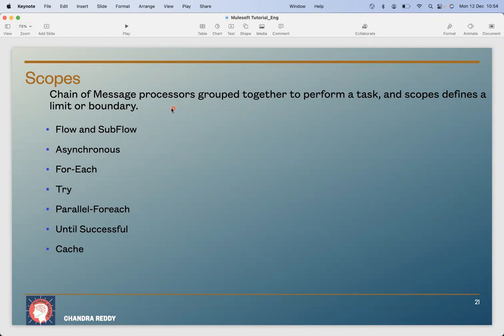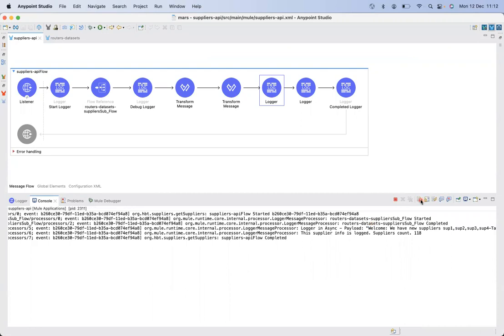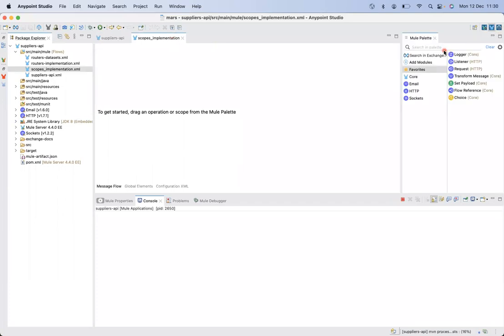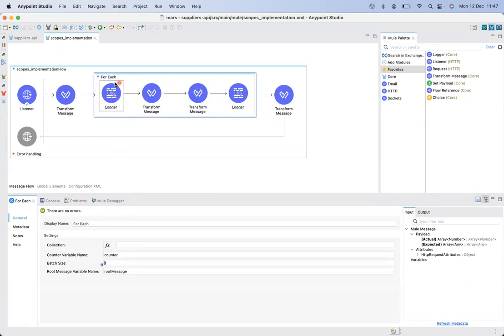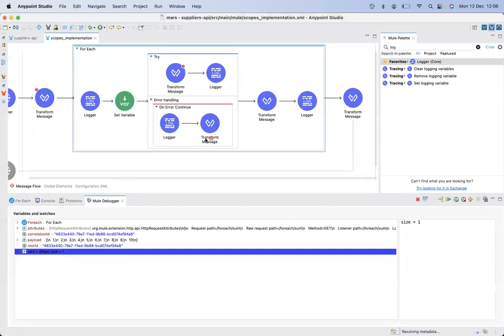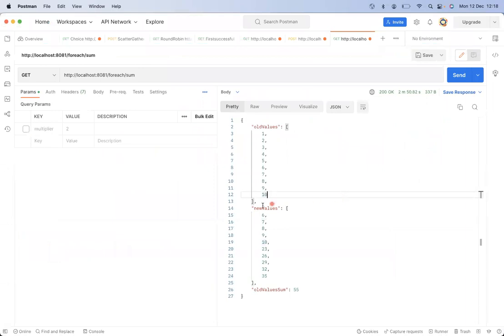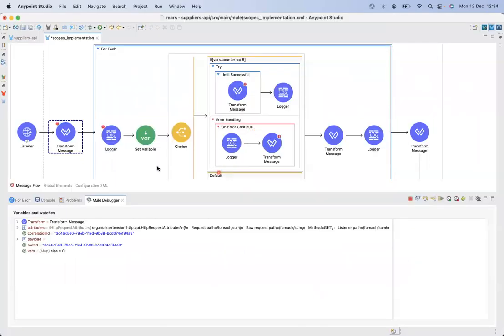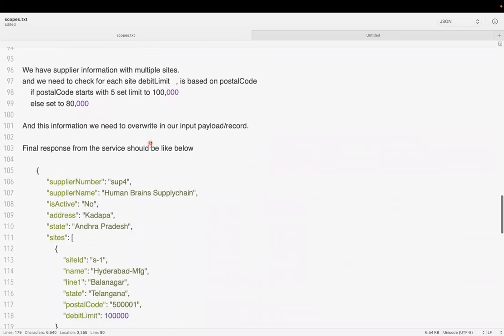P1-S10|mulesoft Tutorial for beginners|Mulesoft Scopes|Foreach|Asynchronous|Try|Until Successful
Session Content
Flow, sub-flow, private-flow scope use-cases
Flows are by default defines scope run in synchronous mode when we call using Flow reference, the task we need to perform will be executed and the result is limited to it.

Use-case1:
    1. From main flow call privateflow/subflow.
    2. Deploy and test, we can observe thread executes all the message processors in sequence.
    3. And the flows will be executed synchronously

 Check the console logs.

Asynchronous
    Asynchronous scope executes the thread separately/independently,
    and the components defined within Asynchronous scope will run in synchronous mode

    For example, we have a new supplier and we need to create the supplier and send the status via email to stakeholders.

            "supplierNumber": "sup4",
            "supplierName": "Human Brains Supplychain",
            "isActive": "No",
            "address": "Kadapa",
            "state": "Andhra Pradesh"

        Create a flow post supplier,
        and subflow to create the supplier record
        Add logger "Supplier created successfully"
         set payload  {"message": "Supplier created successfully"}

    Do a test, and observe
           Add logger, setpayload (last 2 message processors) in Async scope.

Archieve below using foreach
We have supplier information with multiple sites.
and we need to check for each site debitLimit   , is based on postalCode
    if postalCode starts with 5 set limit to 100,000
    else set to 80,000

And this information we need to overwrite in our input payload/record.

Input:
            "supplierNumber": "sup4",
            "isActive": "No",
            "address": "Kadapa",
            "state": "Andhra Pradesh",
            "sites": [
                    "siteId": "s-1",
                    "name": "Hyderabad-Mfg",
                    "line1": "Balanagar",
                    "state": "Telangana",
                    "postalCode": "500001"
                    "siteId": "s-2",
                    "name": "Kadapa-Inv",
                    "line1": "Kadapa main st",
                    "state": "Andhra Pradesh",
                    "postalCode": "516101"
                    "siteId": "s-8",
                    "name": "Mumbai-Mfg-Inv",
                    "line1": "Bandra-Worli sealink suburb",
                    "state": "Maharashtra",
                    "postalCode": "400050"

The final response from the service should be like the below::

            "supplierNumber": "sup4",
            "isActive": "No",
            "address": "Kadapa",
            "state": "Andhra Pradesh",
            "sites": [
                    "siteId": "s-1",
                    "name": "Hyderabad-Mfg",
                    "line1": "Balanagar",
                    "state": "Telangana",
                    "postalCode": "500001",
                    "debitLimit": 100000
                    "siteId": "s-2",
                    "name": "Kadapa-Inv",
                    "state": "Andhra Pradesh",
                    "postalCode": "516101",
                    "debitLimit": 100000
                    "siteId": "s-8",
                    "name": "Mumbai-Mfg-Inv",
                    "state": "Maharashtra",
                    "postalCode": "400050",
                    "debitLimit": 80000